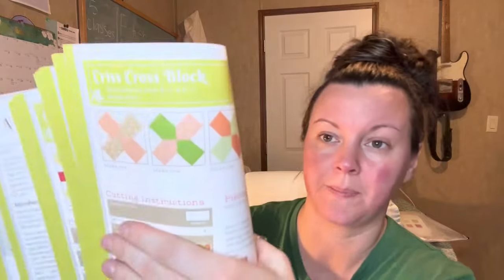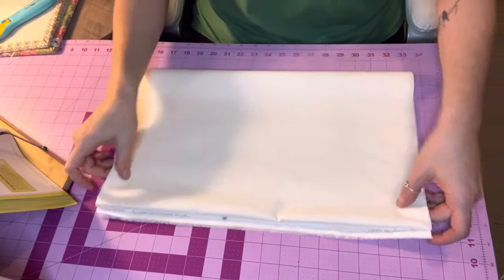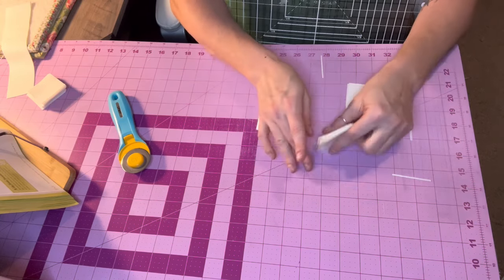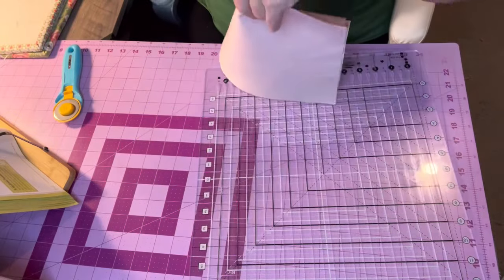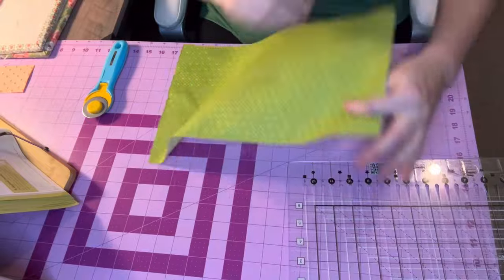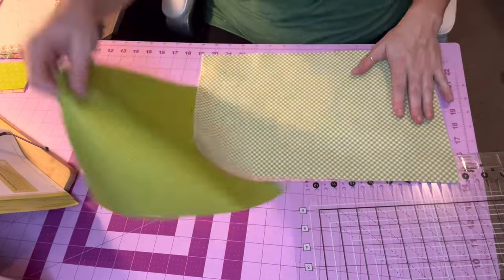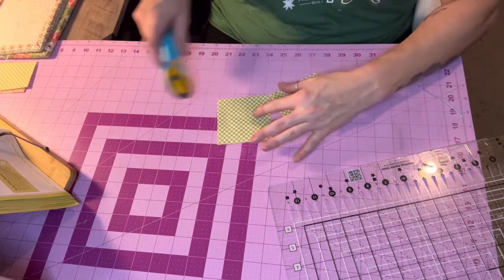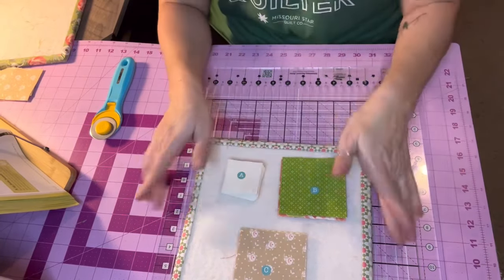Strawberry Garden BOM Month 7 Cutting: Criss Cross Block from Fat Quarter Shop